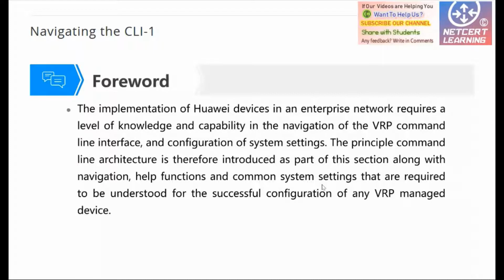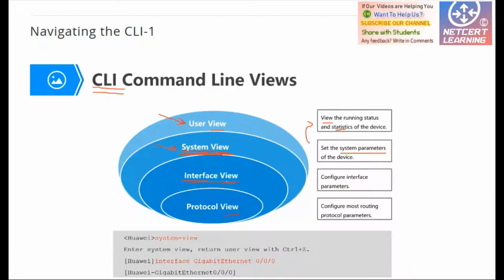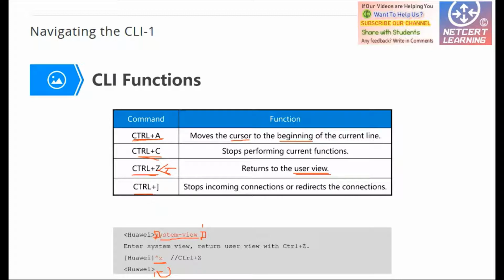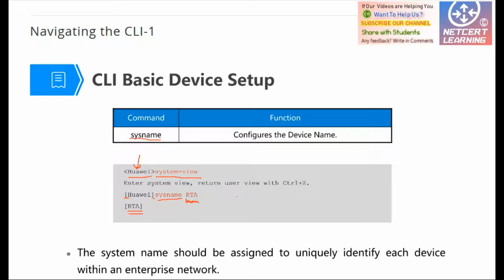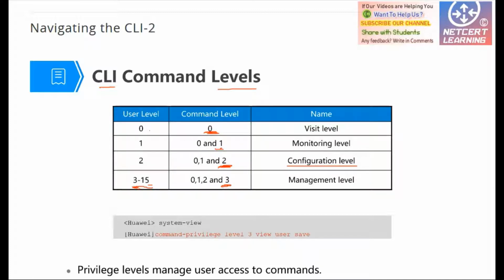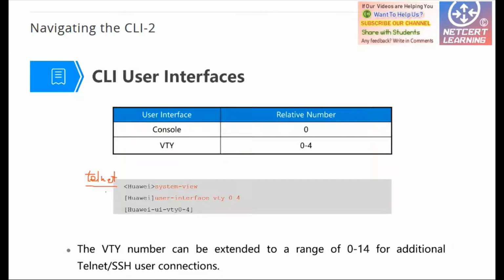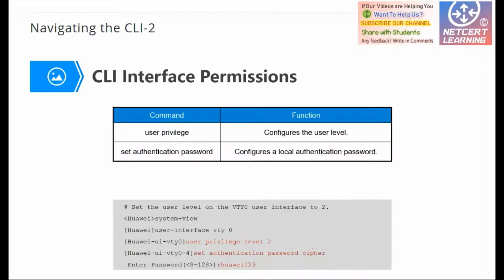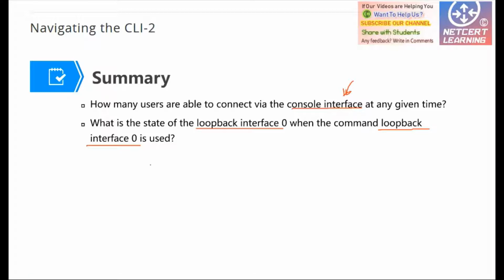Lecture 9 :Navigating the Huawei CLI | Huawei HCIA-Routing & Switching Online Course 2019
If our videos are helping you, saving your cost of training ,